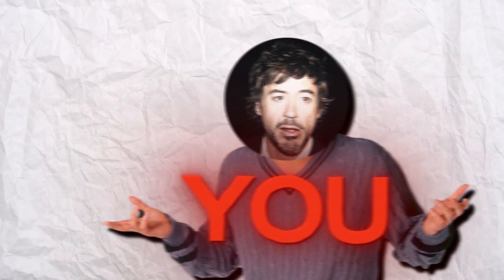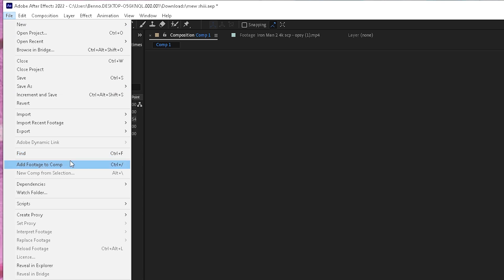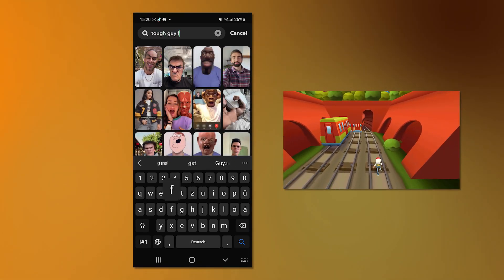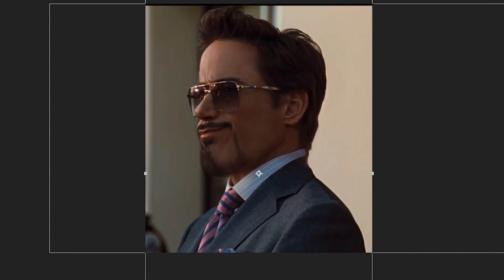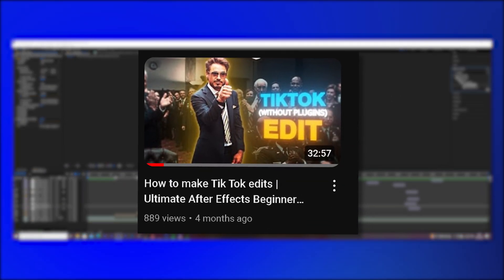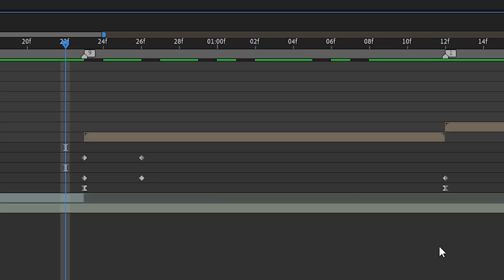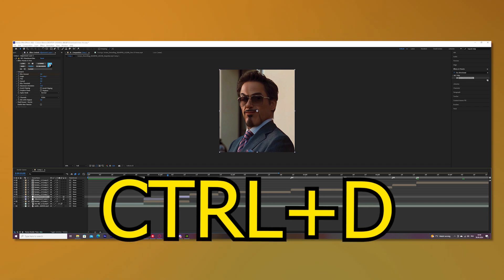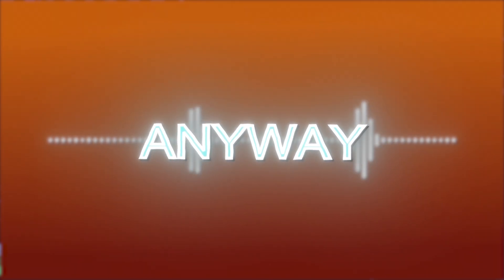Mog Filter Editing Trend for TikTok Edits | After Effects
In today's video I'll show you how to make the Mog Filter editing trend for your TikTok edits. I hope this tutorial helps you!

Time Points:
0:00 - Intro
0:21 - Clips
1:11 - Snapchat Filter
2:40 - Adjusting the Clips
3:12 - Twixtor
3:45 - Zooms
4:01 - Flashes
5:05 - Directional Blur
6:08 - Adding more Effects
6:27 - Outro